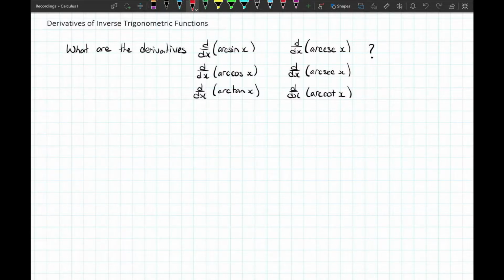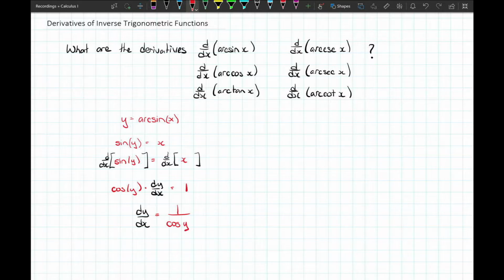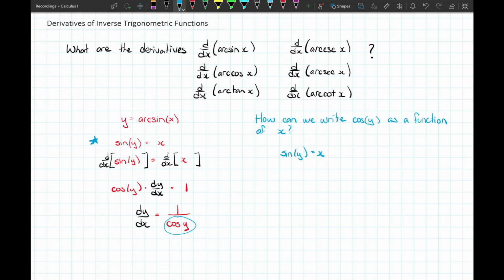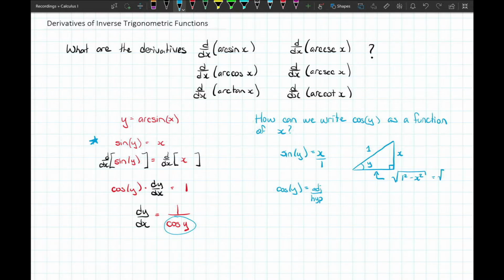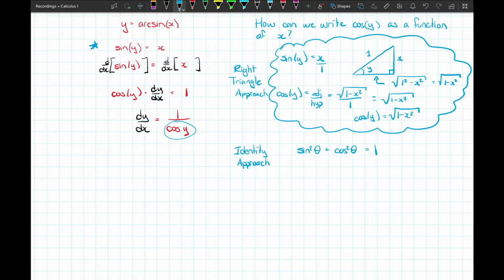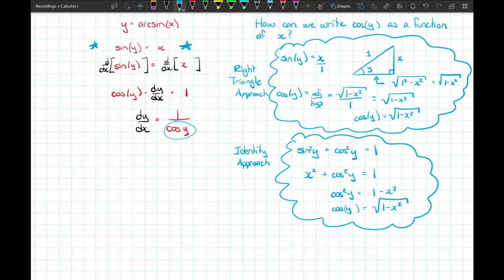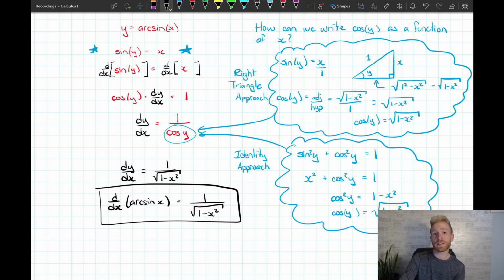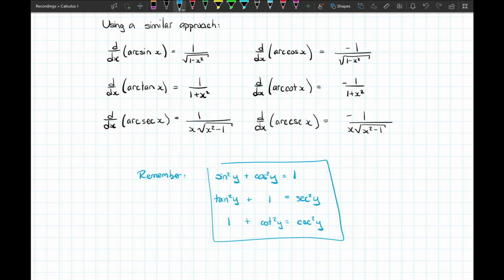Derivatives of Inverse Trigonometric Functions